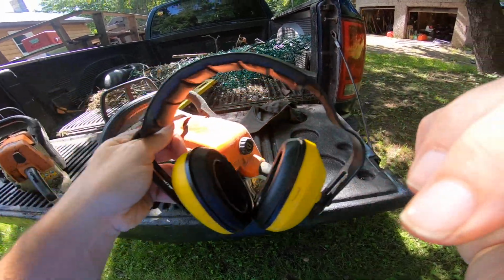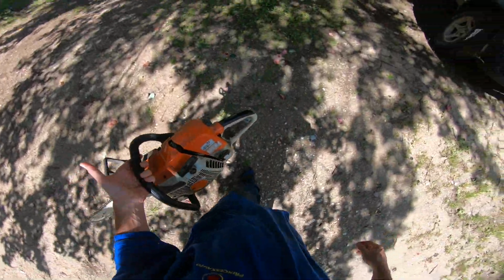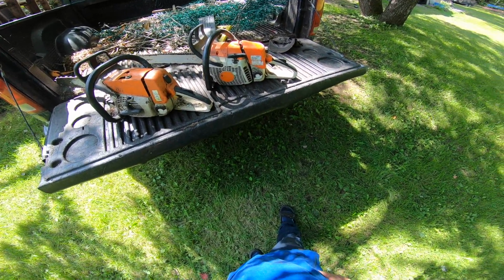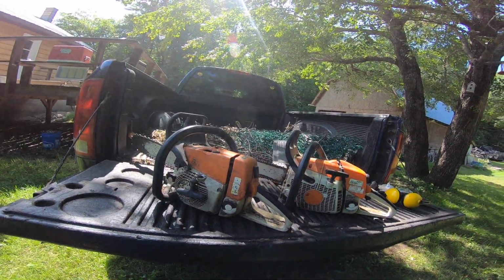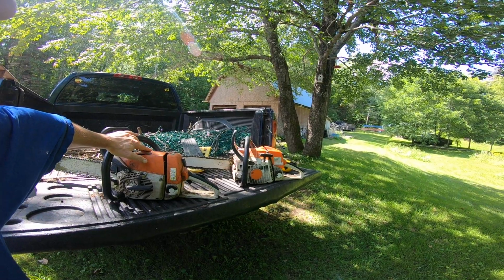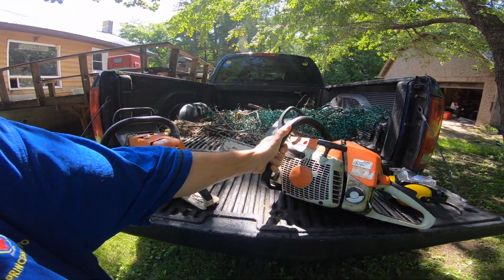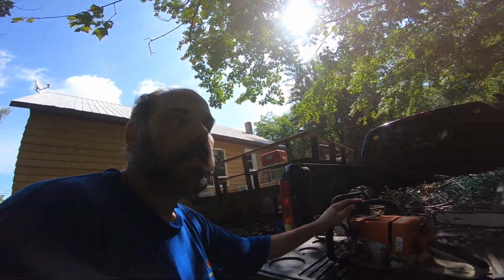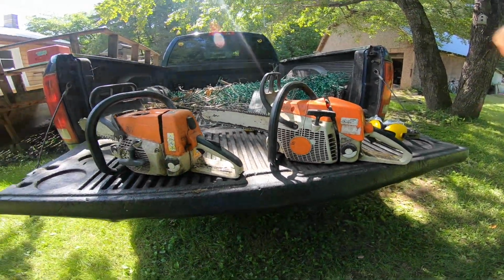boggy chainsaw 2